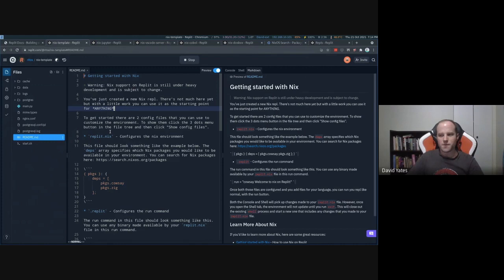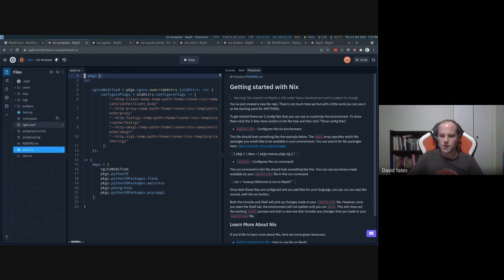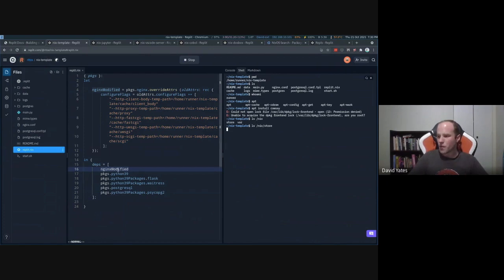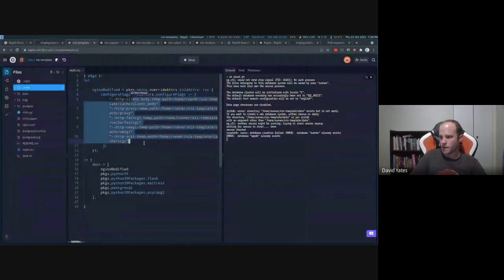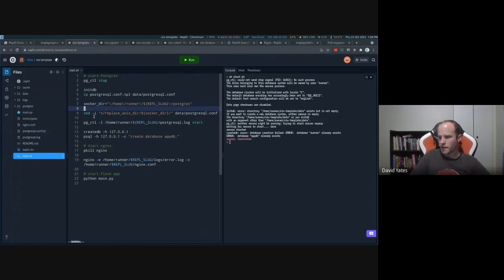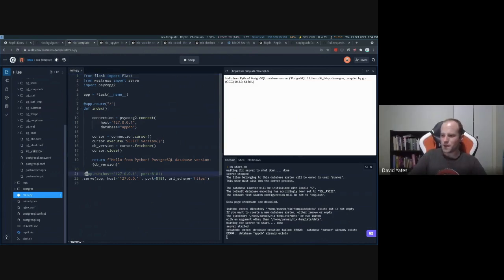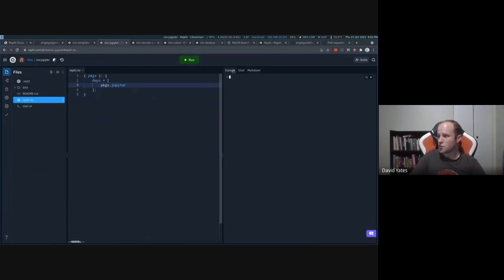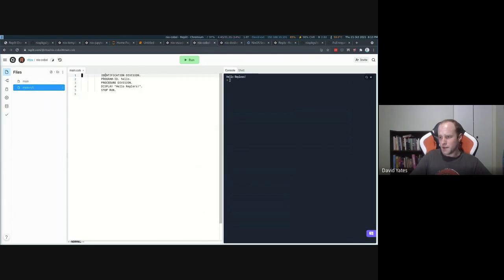Nix on Replit - Production Web Stack with Nginx, Postgress, and Python Flask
Learn how to set up a production web stack with Nix on Replit!